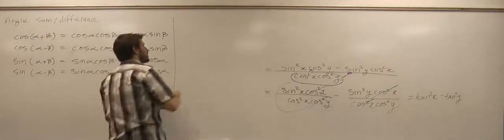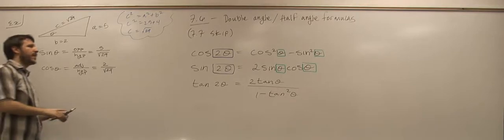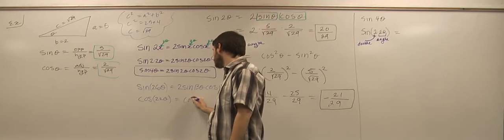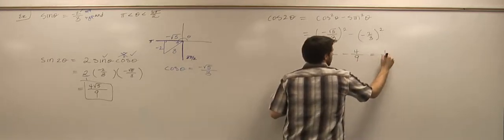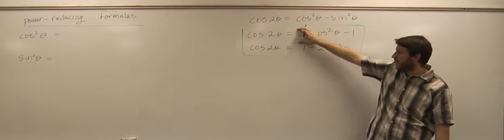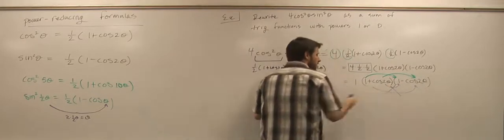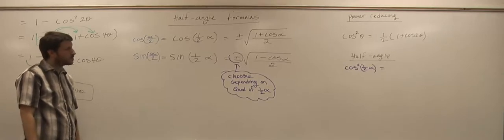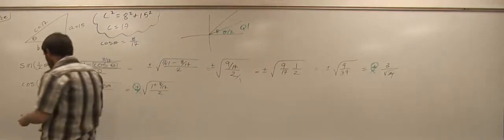127 double and half angles part1